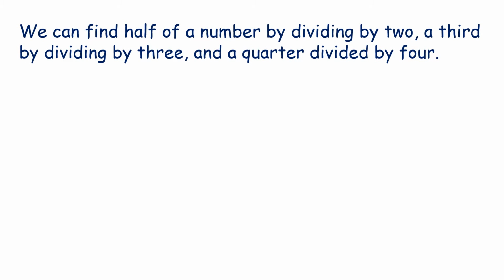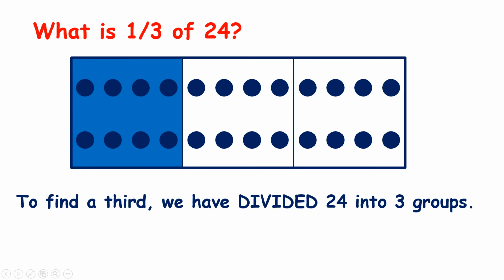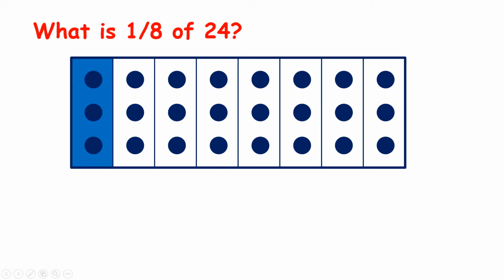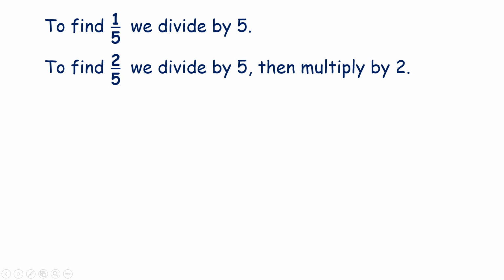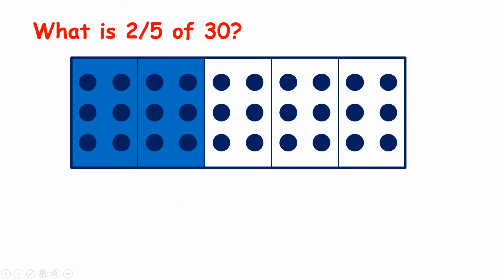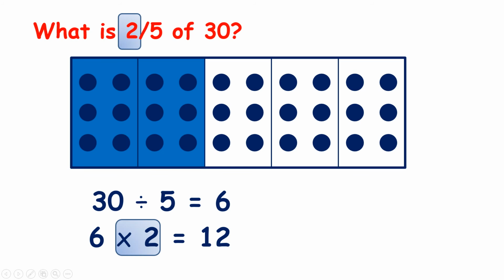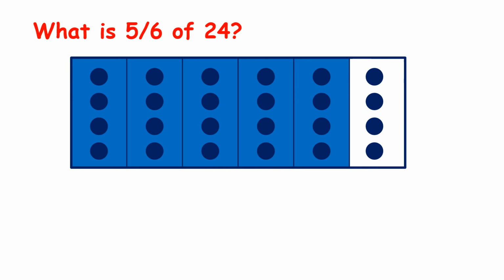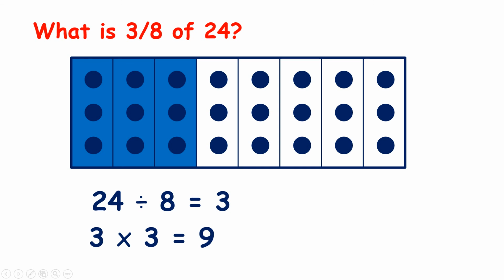Find a fraction of a number